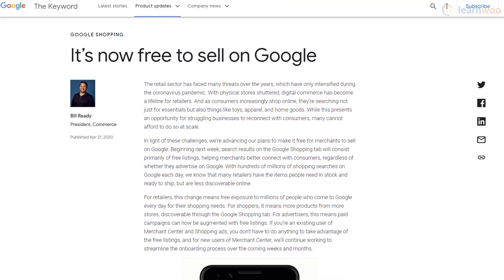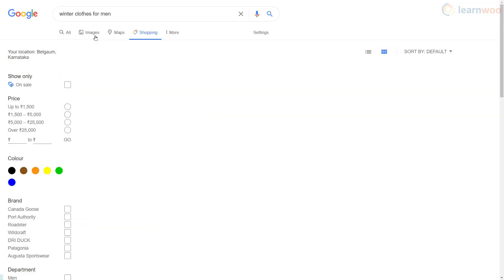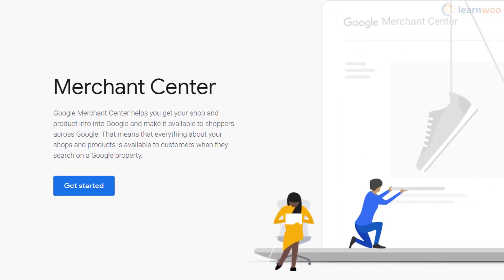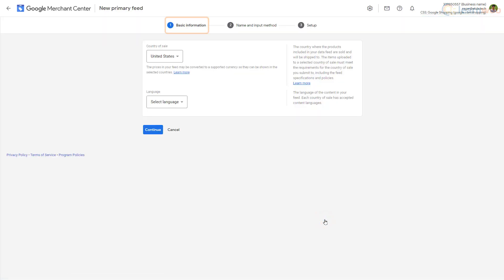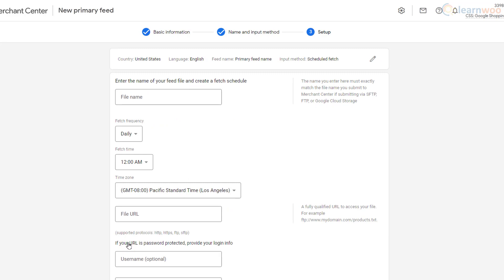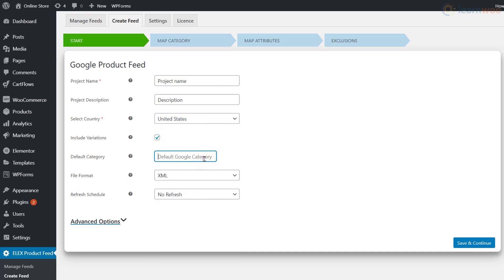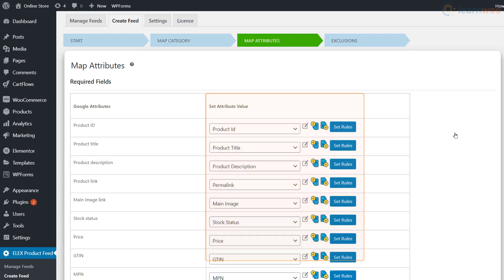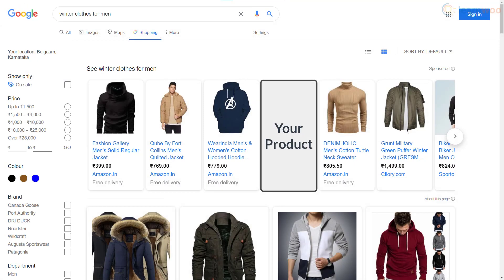Easily and Quickly Add WooCommerce Products to Google Shopping for Free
In October 2020, Google made selling on its shopping platform free. “But what does that mean for me?”, you may ask.

Well, it means WooCommerce shop owners like you can now advertise your products in the Google search results’ Shopping tab. Your products may even appear in the search and image results as well — and all that for free.

In this short video, you’ll learn how you can quickly get your WooCommerce products on Google Shopping for free and keep it up-to-date easily.

Suggested reading:
1. How to Set Up WooCommerce Flat Rate Shipping in Easy Steps
2. How to install WordPress?
3. 15 Best Code Editors for Mac and Windows to Edit WordPress & WooCommerce PHP, JS & CSS Files
4. How to Find Post ID on your WordPress Site (and why do you need it?)
5. What are WordPress hooks? How do actions and filters help to extend the functionality?
6. 5 Helpful WordPress Tips for Beginners
7. What is WordPress Multisite and how to set it up with WooCommerce? (with Video)
8. WordPress Troubleshooting – Guide to basic WordPress problems and their solutions Best WooCommerce Multi Vendor Booking Plugins

00:00 Introduction
00:37 What is Google Shopping?
01:51 Setting Up a Google Merchant Account
03:57 Automating the Fetching Process with a Free Plugin